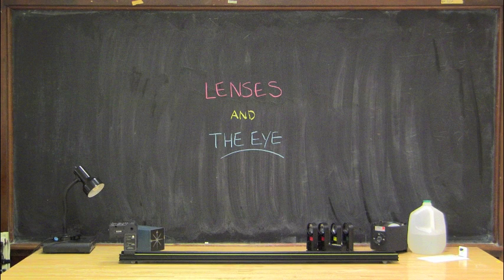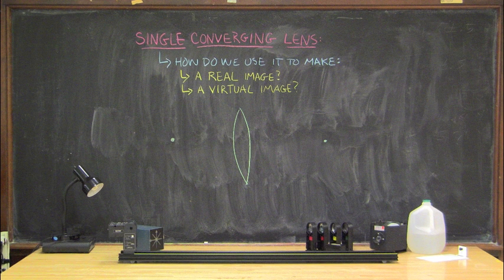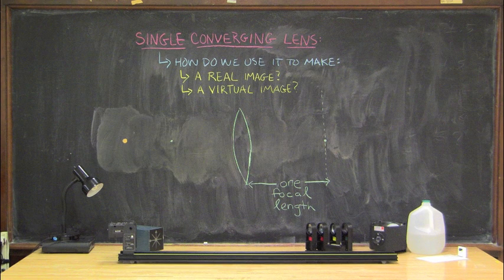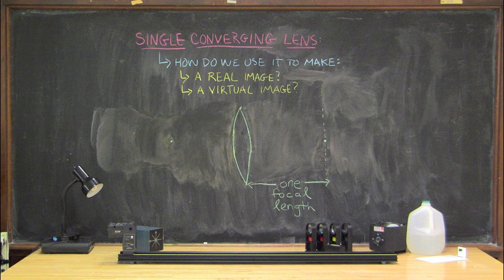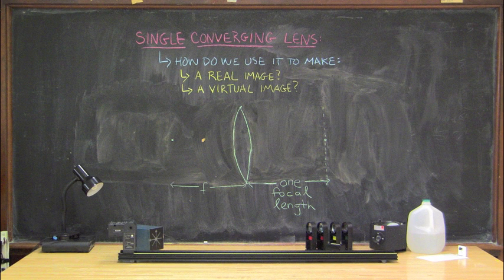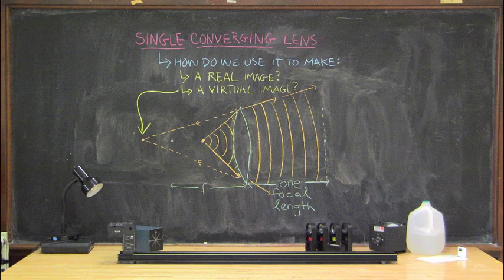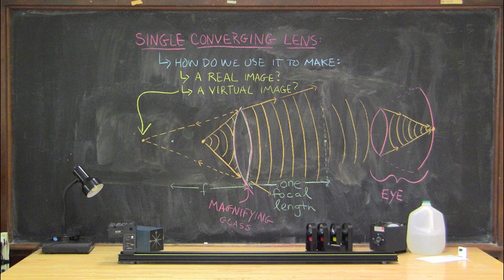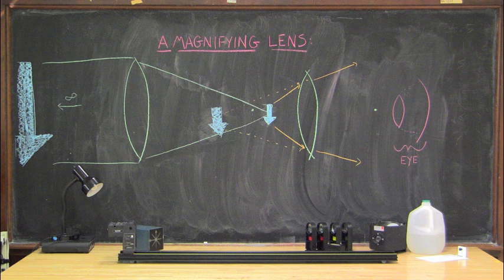R2 - Lenses and the Eye - Concepts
The "concepts" part of the PHY208 Lenses and the Eye lab.